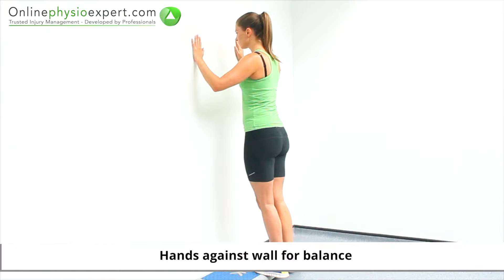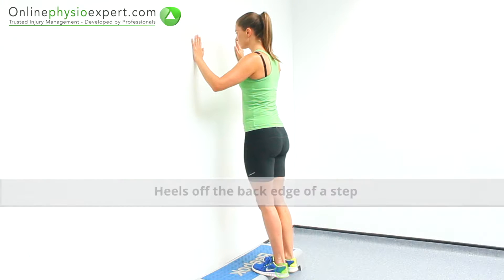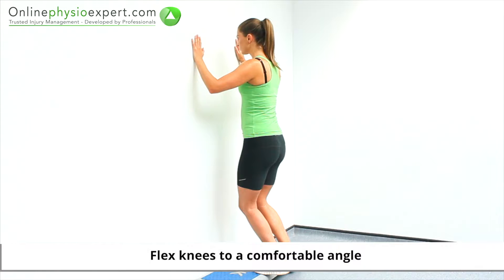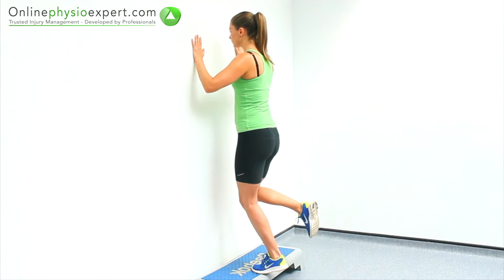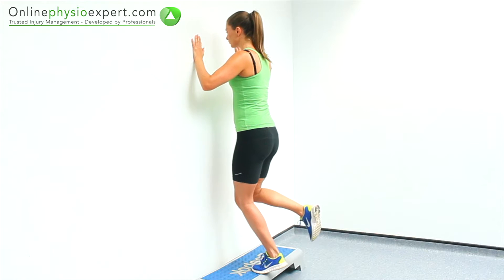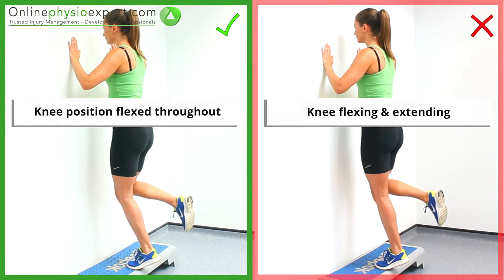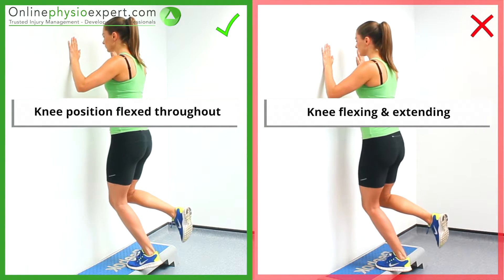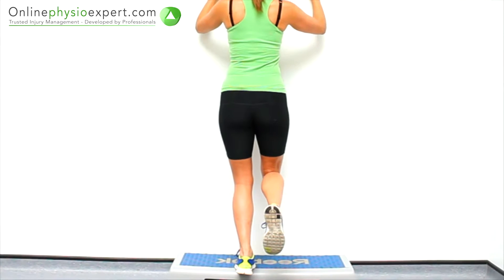Heel raise ankle strength off step flexed knee 5 L